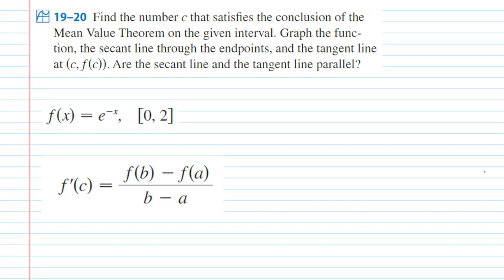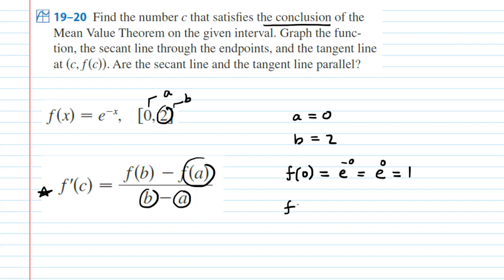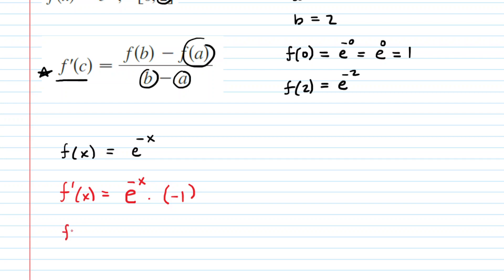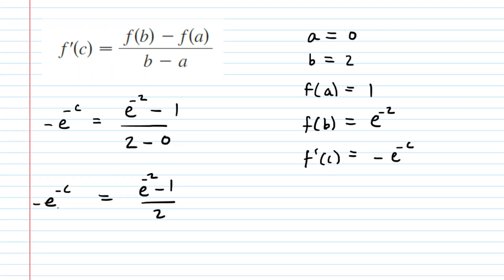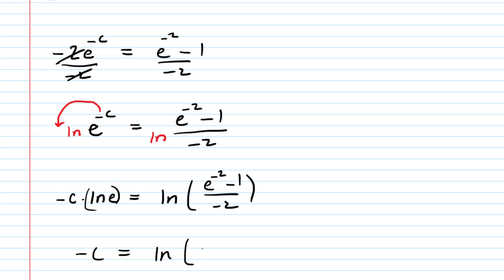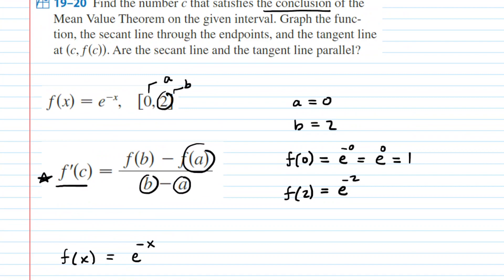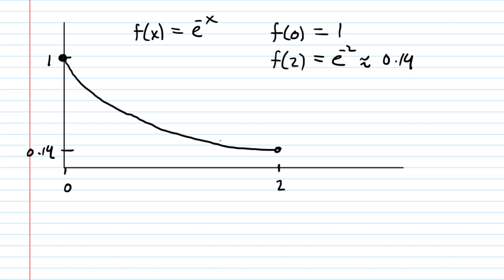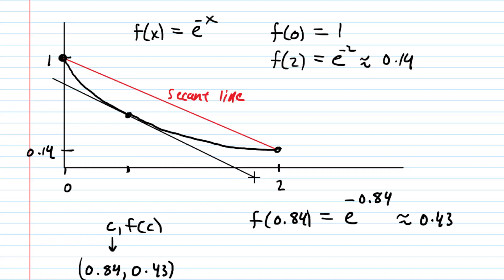Find the number c that satisfies the conclusion of the mean value theorem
Find the number c that satisfies the conclusion of the Mean Value Theorem on the given interval. Graph the function, the secant line through the endpoints, and the tangent line at (c, f(c)). Are the secant line and the tangent line parallel?